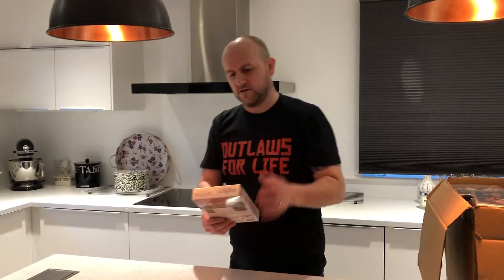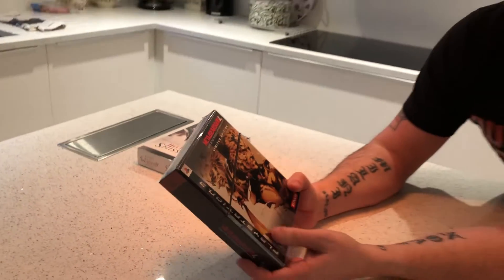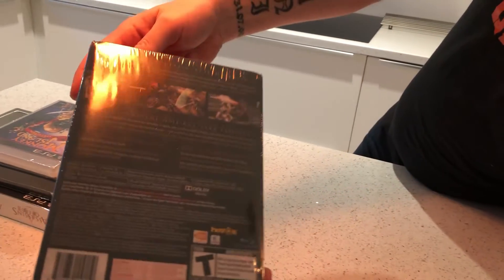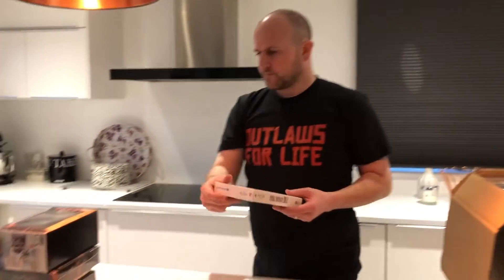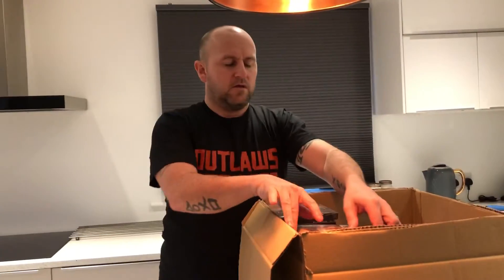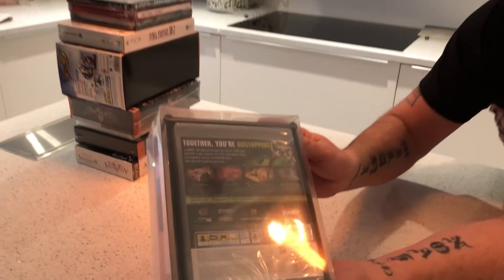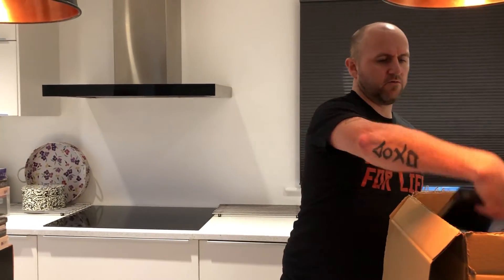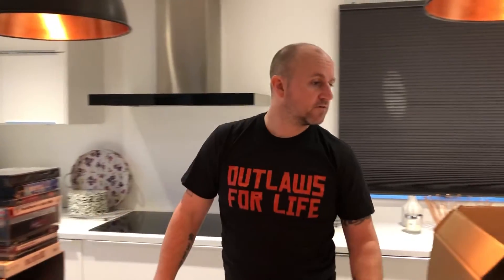LIMITED & COLLECTORS EDITION PS3 GAMES - SOME RARE!!!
I hope you like our video of the recent ps3 limited collectors edition haul!!

Games Include:-

Street Fighter IV Collectors Edition
Final Fantasy X X-2 HD Remaster - Limited Edition
Assassins Creed II - Special Film Edition
Endwar - Steelbook Edition
Soul Calibur IV - Premium Edition
Smackdown Vs Raw 2009 - Collectors Edition
Final Fantasy XIII-2 - Limited Collectors Edition
Dead Space 2 - Collectors Edition
Prince Of Persia - The Forgotten Sands - Steelbook Edition
Dantes Inferno - Death Edition
Monkey Island - Special Edition Collection
Metal Gear Solid 4 - Limited Edition - NTSC Version
Prince Of Persia - Collectors Edition
Hitman Absolution - Professional Edition